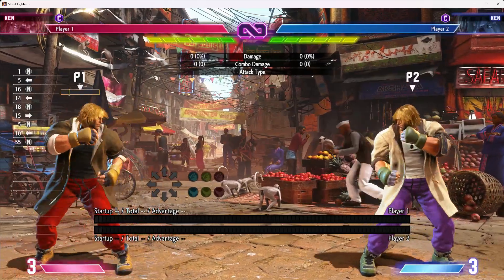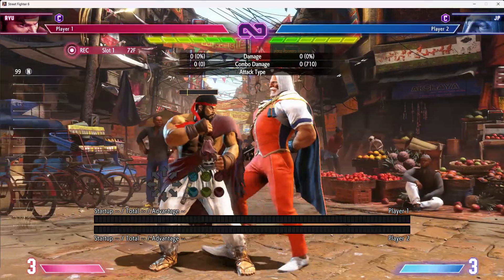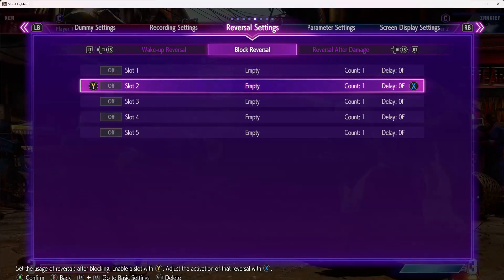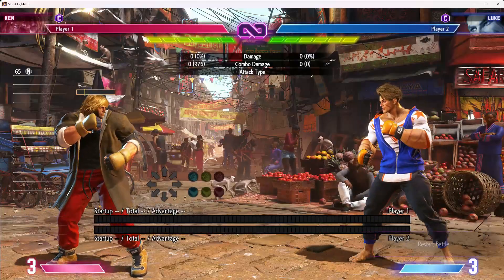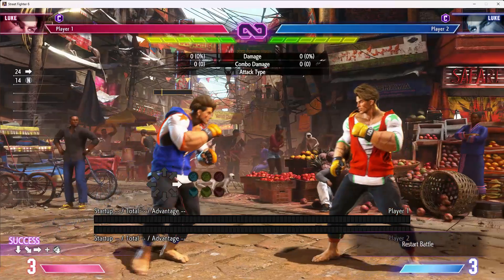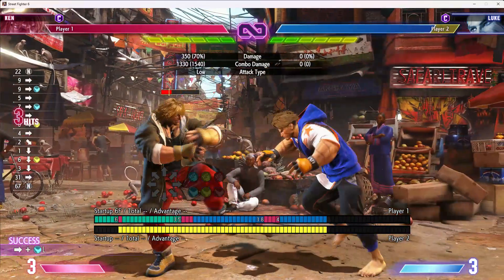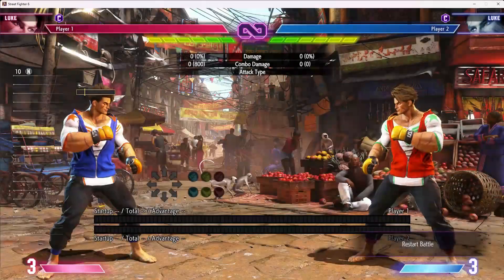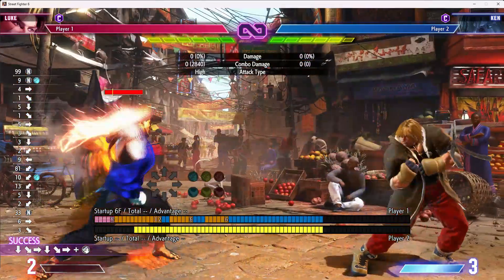Street Fighter 6: Ken vs Luke, who is better?